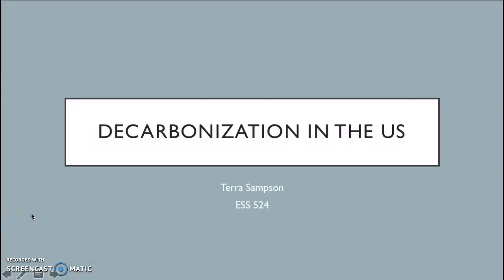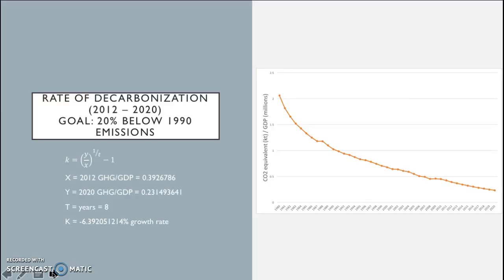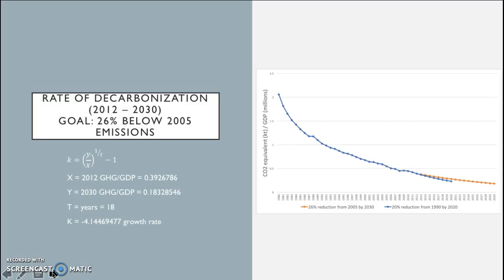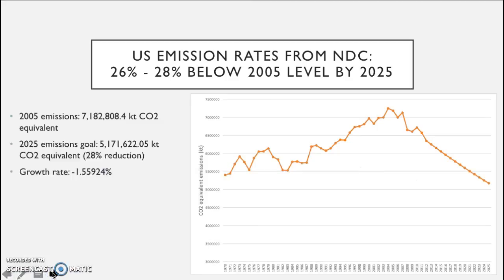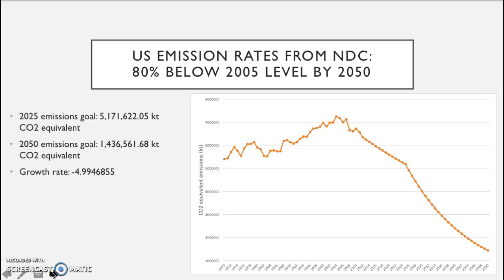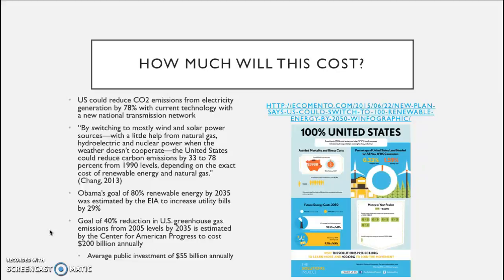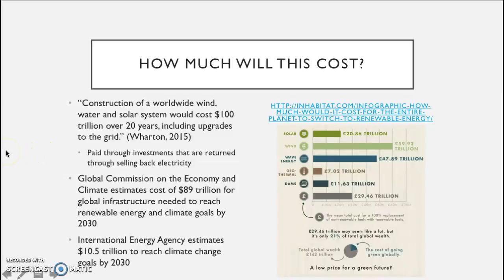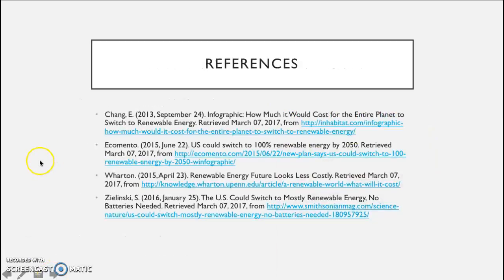Decarbonization of the US